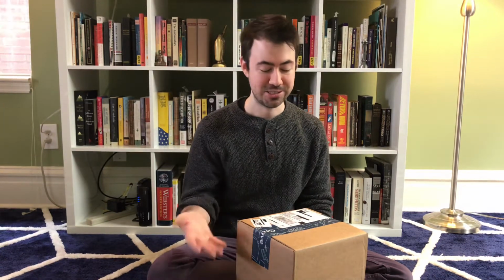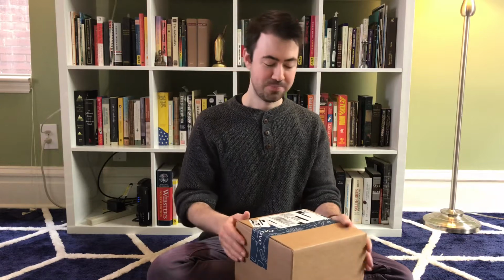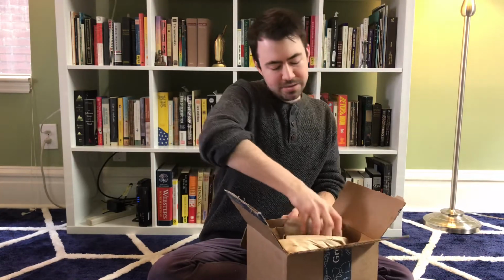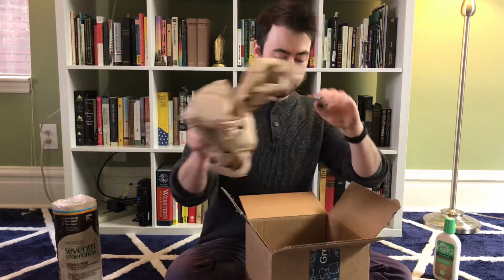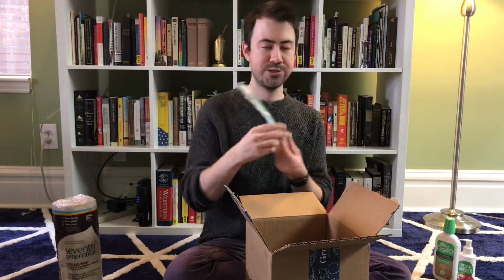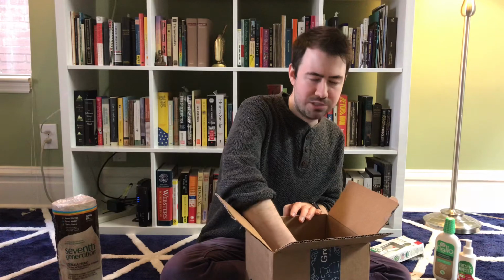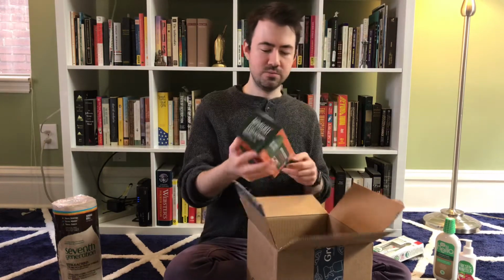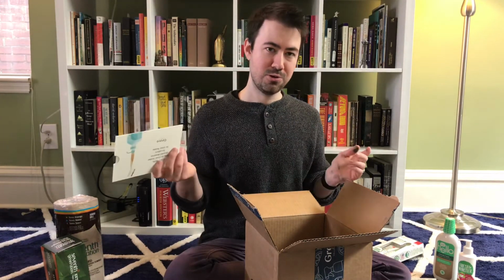Grove Collaborative Unboxing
My first Grove Collaborative unboxing. I actually work in a Grove fulfillment center so I get to pack a lot of orders but this is my first time receiving one! (ps, this video is not an ad, just an unboxing!)